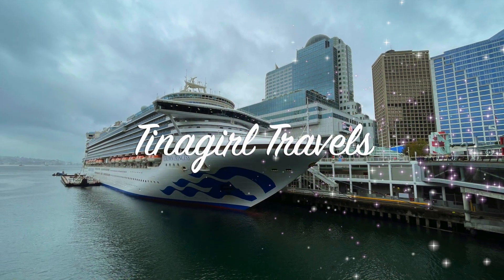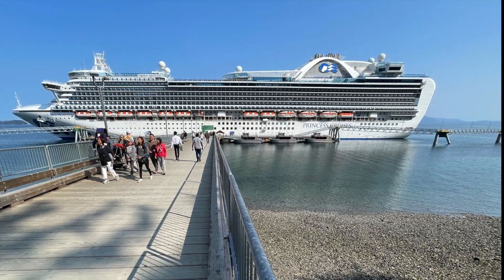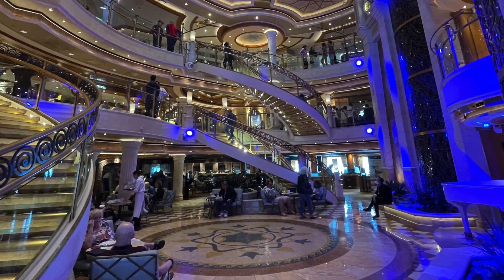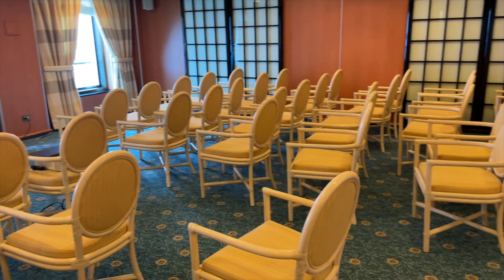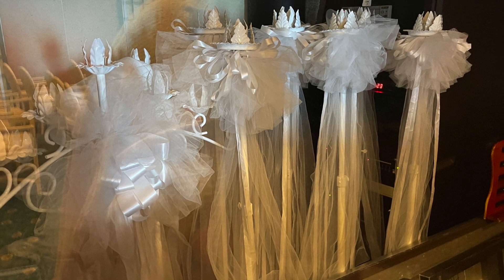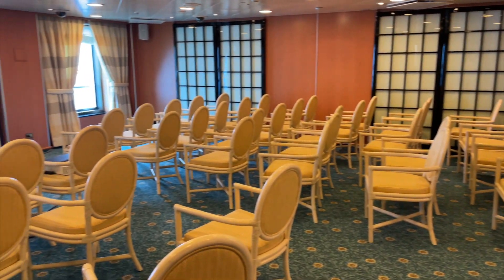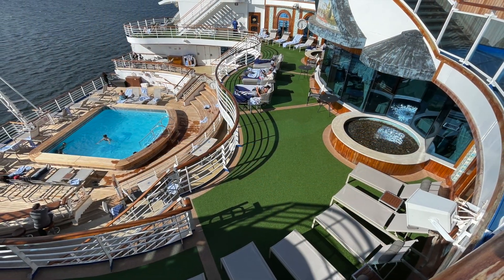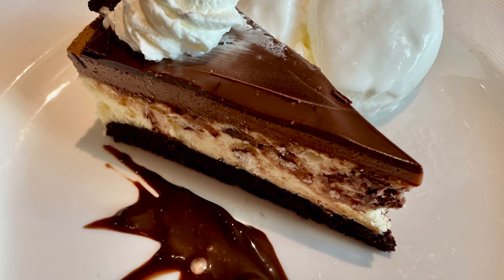Romantic Wedding Vows at Sea: Chapel Tour on the Crown Princess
Wondering what it might be like to get married at sea?  In this video, I will take you to the chapel on the luxurious Crown Princess Cruise Ship. We'll have a look at the layout of the venue as well as seating and available amenities within the Hearts and Minds Chapel.